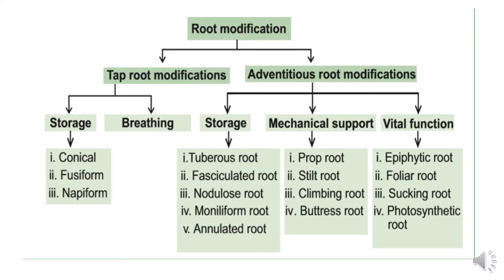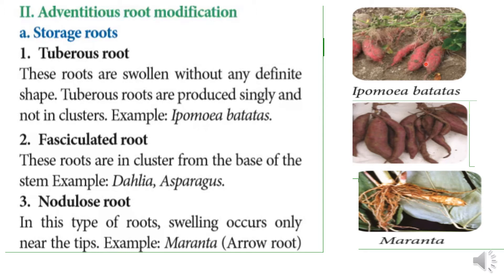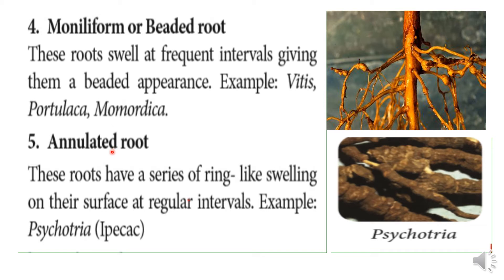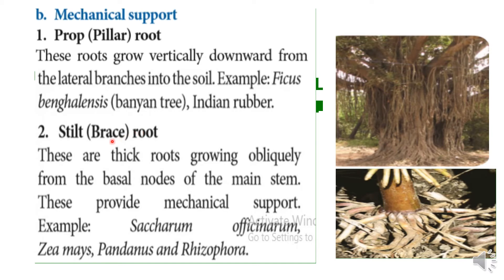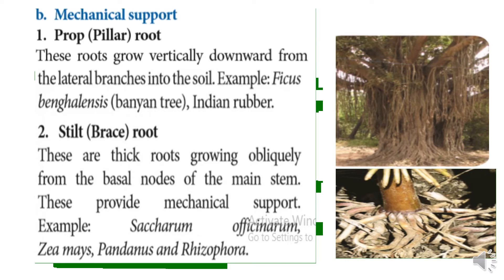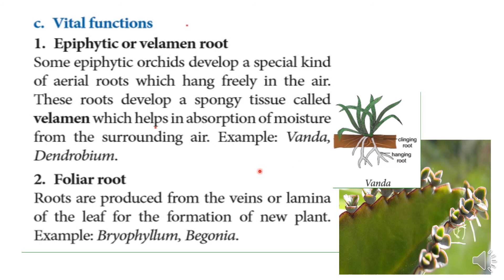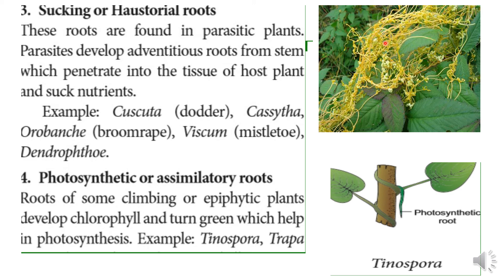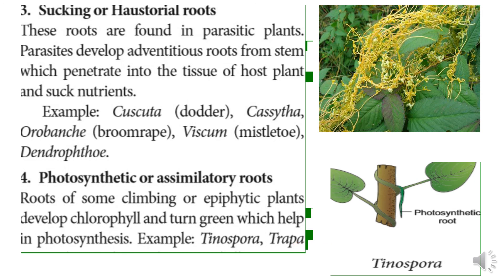Vegetative morphology (part-4)Adventitious root modifications (in Tamil)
Adventitious root modifications -storage, mechanical support and other vital functions